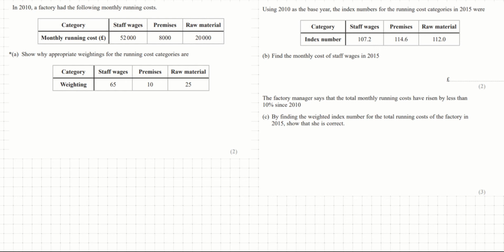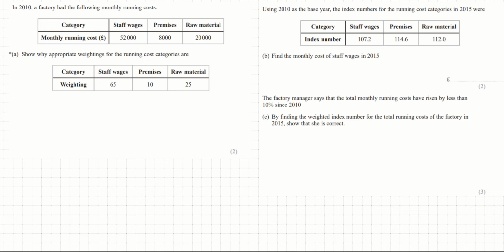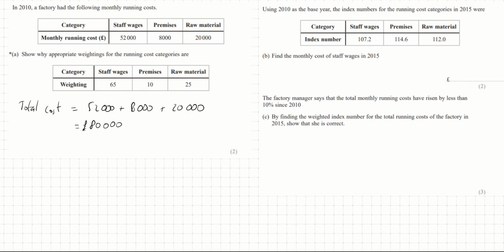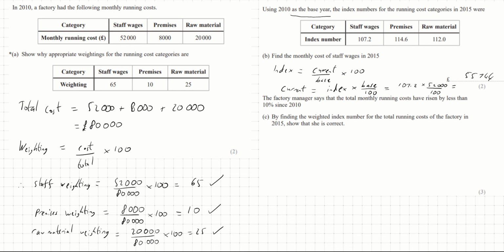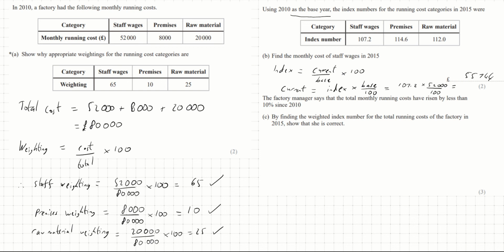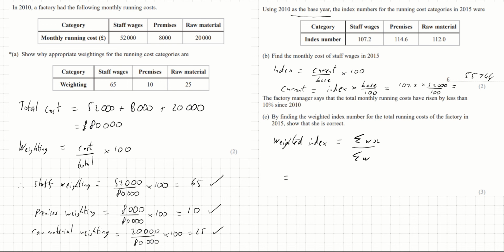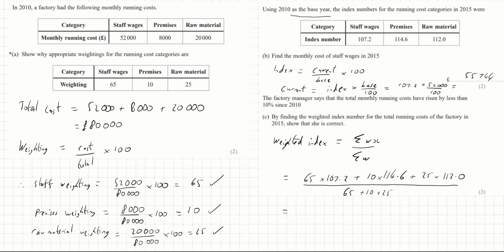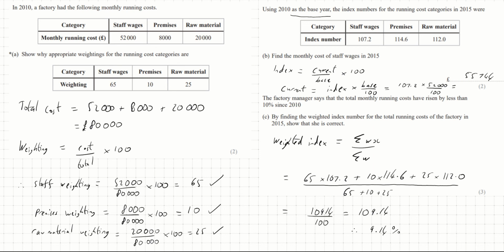Index Numbers GCSE Statistics Example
An example GCSE exam question on index numbers, including base values and weighted index numbers.